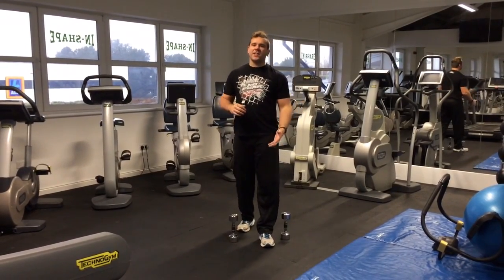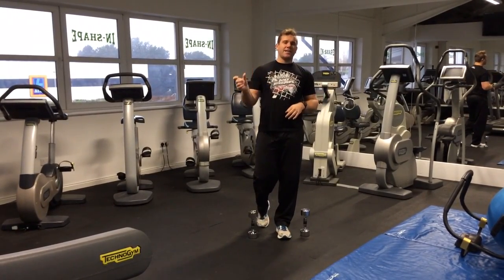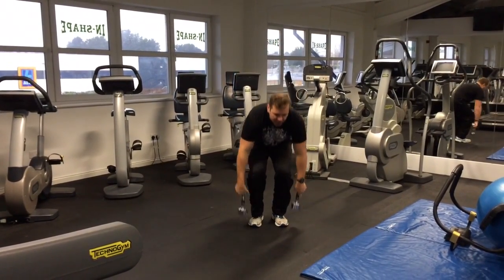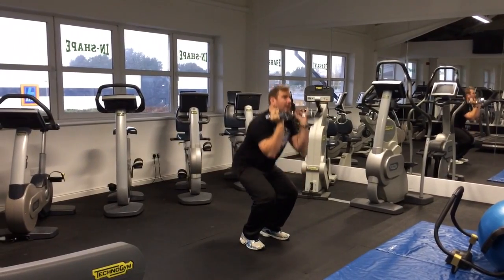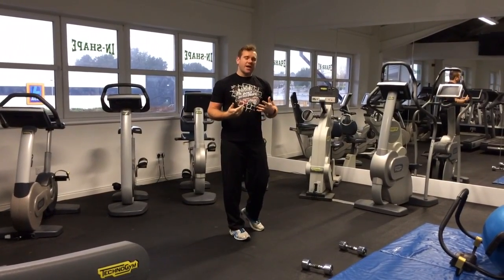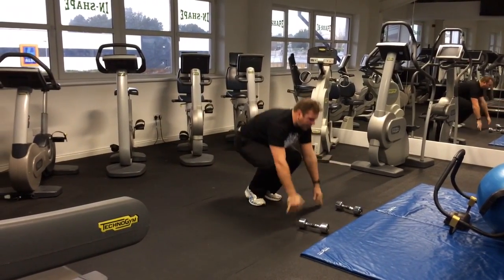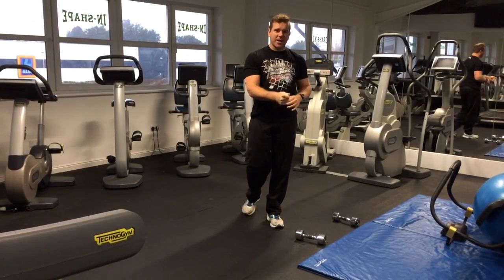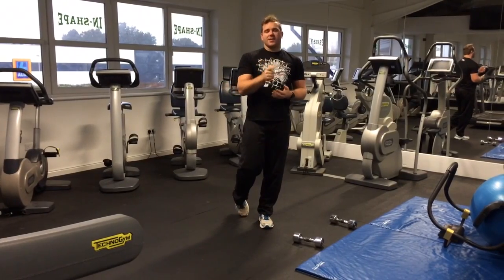*C* Rugby Fitness Blaster #1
Click the link above to get your Rugby Fit 10 Day Blast

Rugby Fitness blaster